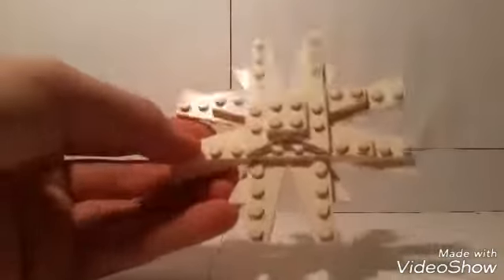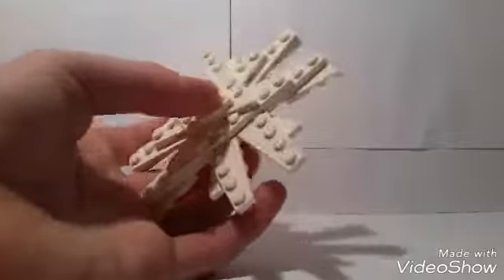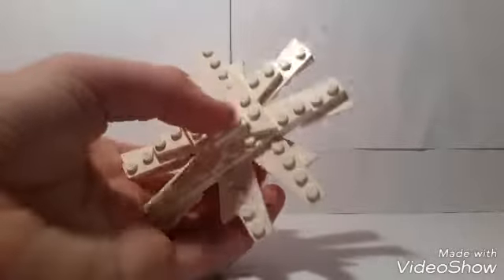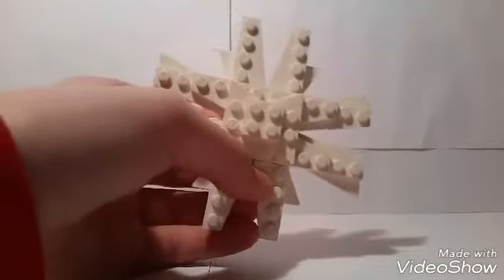12 Days of Bricksmas (Day 10)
LEGO Snowflake.